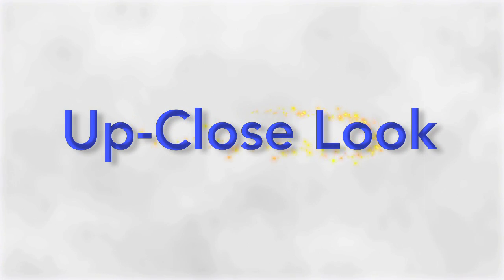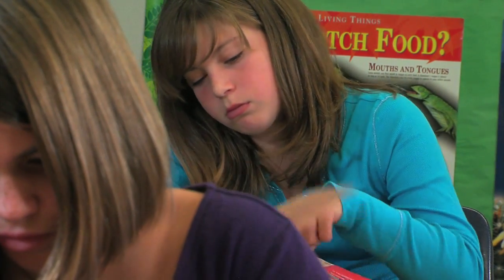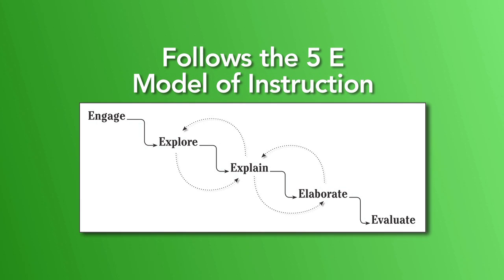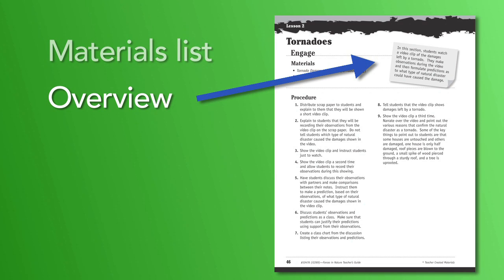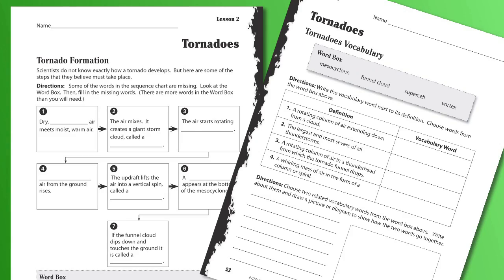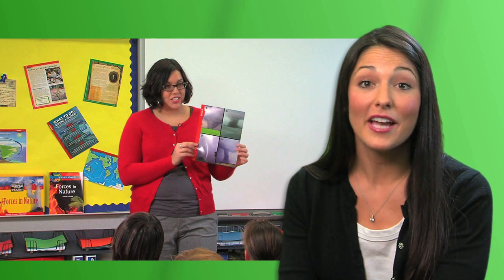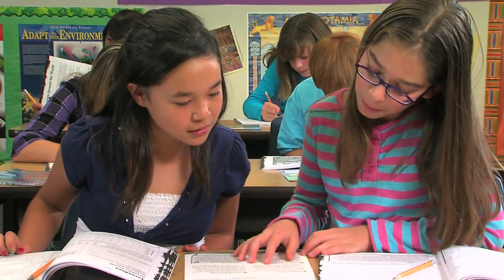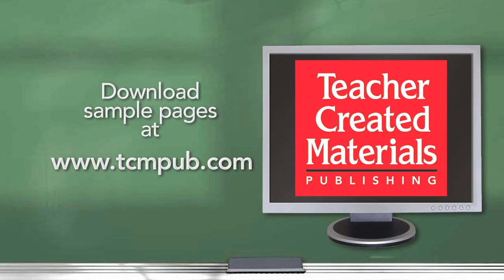Up-Close Look: Discovering Science through Inquiry (Teacher Created Materials)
Take an Up-Close Look at Discovering Science through Inquiry with this video presentation that provides a brief product overview and features teacher and students in action!